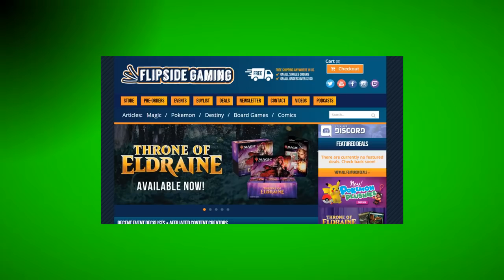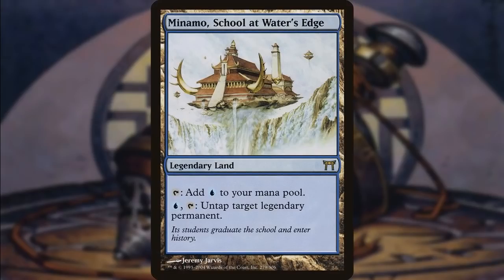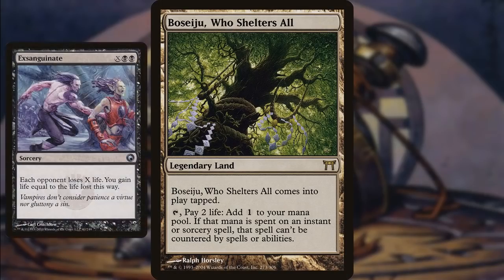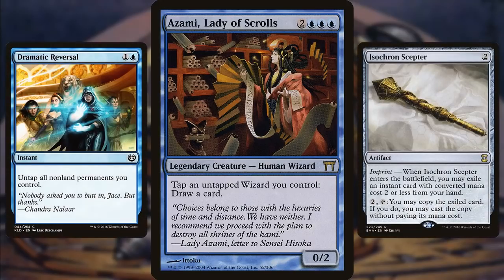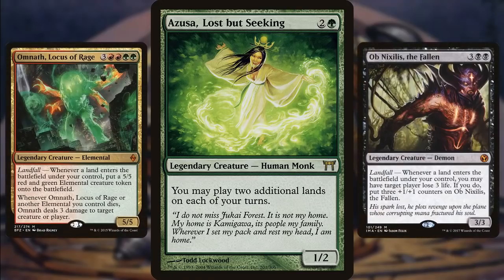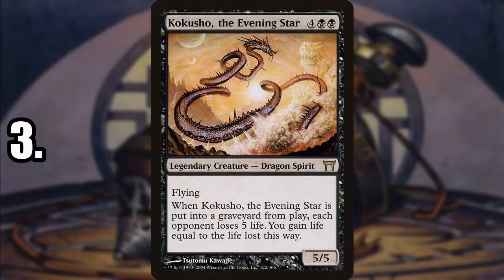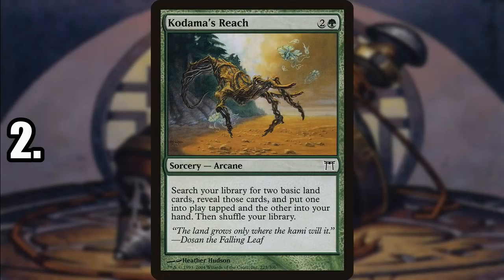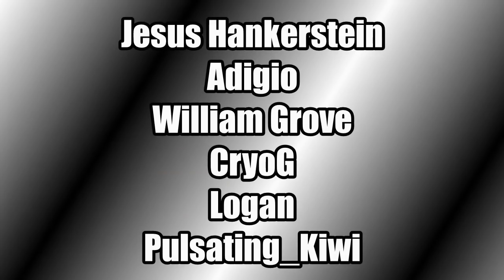Top Ten Champions of Kamigawa Cards for Commander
The ten best cards from Champions of Kamigawa for the commander format.